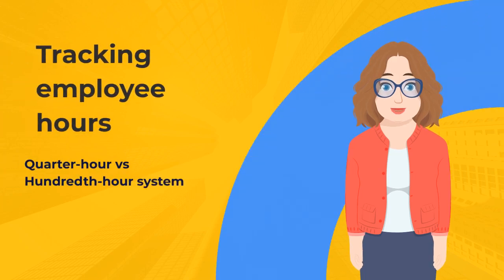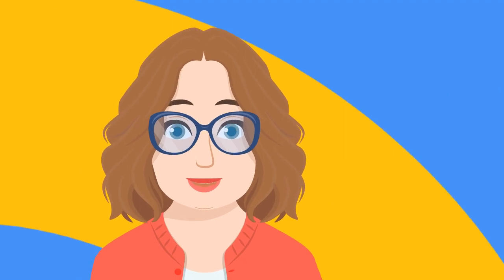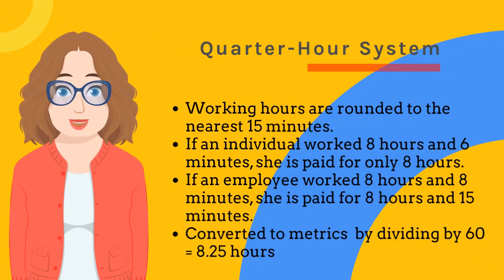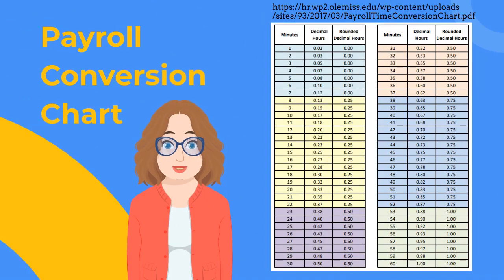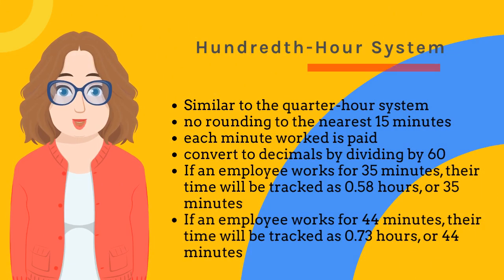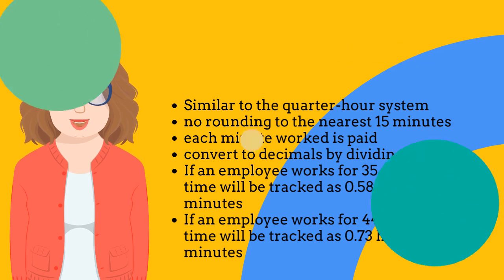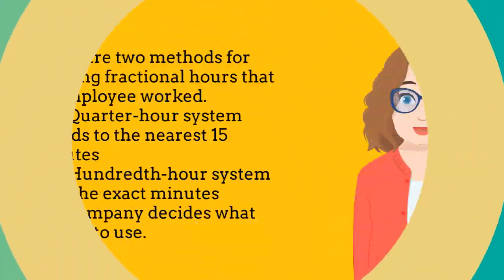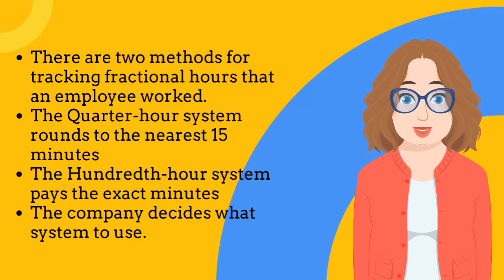Quarter and Hundredth hour system